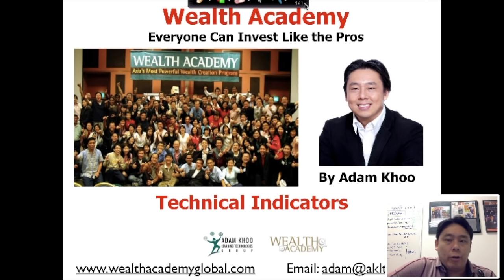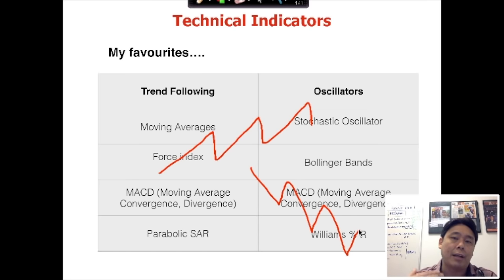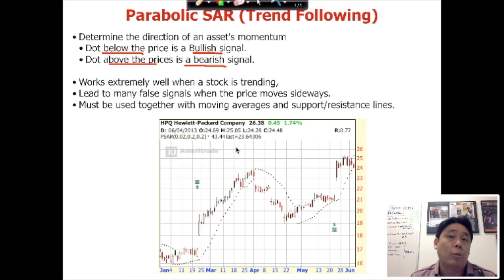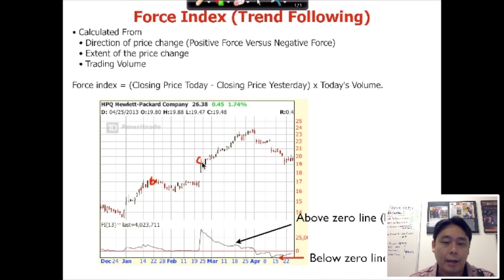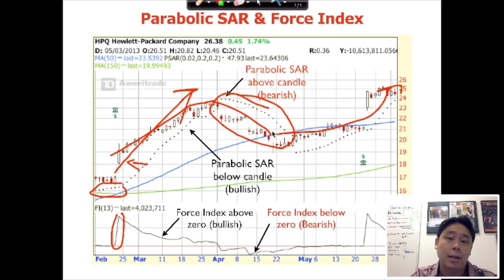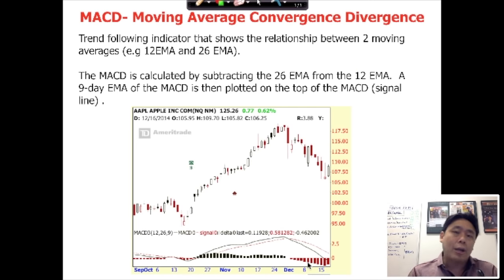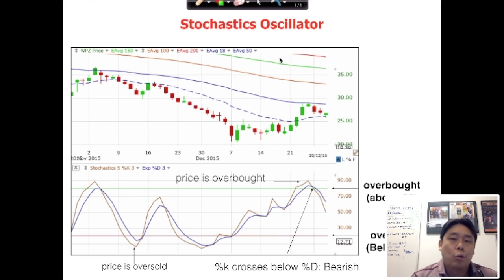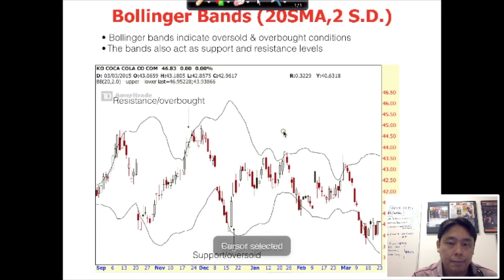Technical Indicators for High Probability Trading by Adam Khoo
Stock investment & trading insights by Adam Khoo shows you profitable trading and investment opportunities in today's stock markets.